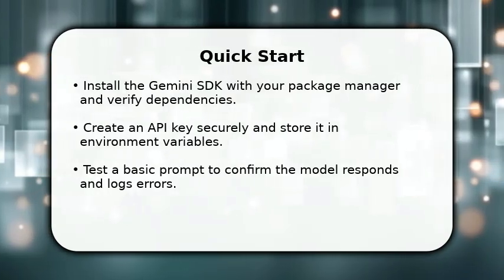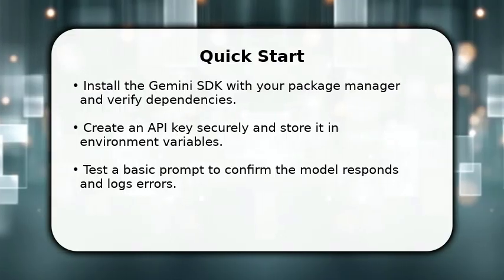How to Use Gemini Model (Only Way)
How to Use Gemini Model (Only Way) | 🚗 Life’s too short for a stinky car — grab Little Trees Black Ice ▸

In this video, we will cover the step-by-step process of using the Gemini model. The Gemini model is a powerful tool for generating human-like text and can be used in various applications such as chatbots, language translation, and content generation. We will discuss how to set up the model, provide examples of its usage, and explore its limitations.

Gemini model tutorial, how to use Gemini model, Gemini model for text generation, Gemini model applications, Gemini model setup, Gemini model examples, Gemini model limitations, text generation models, natural language processing